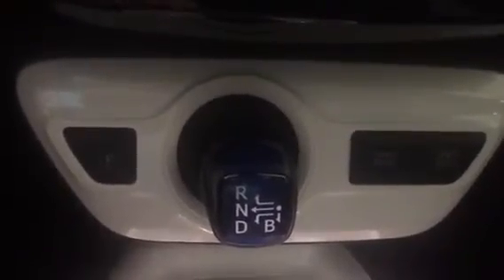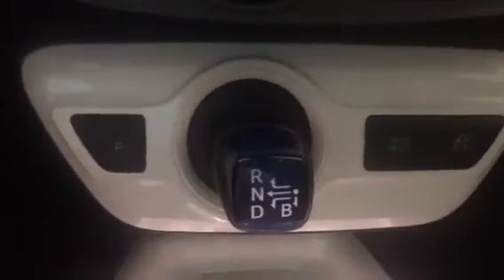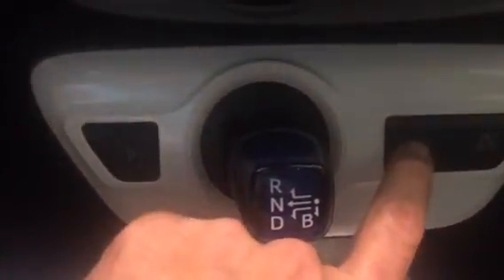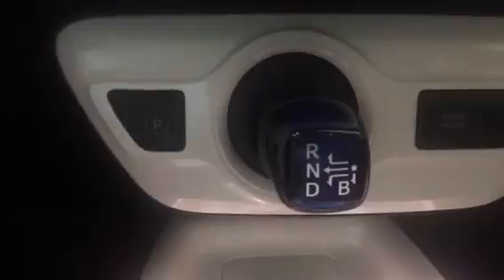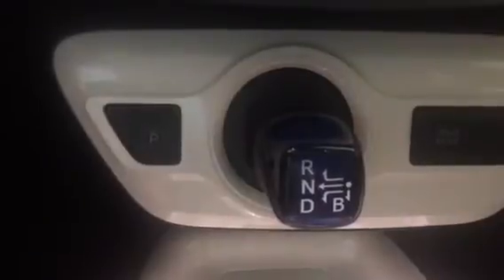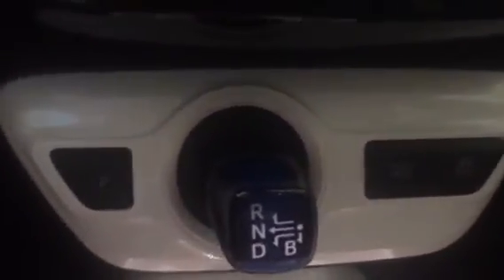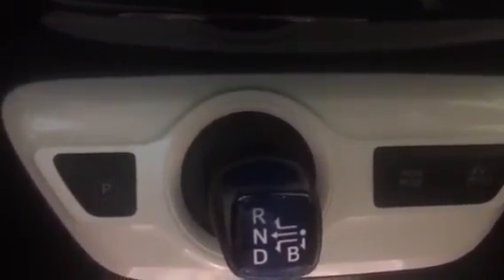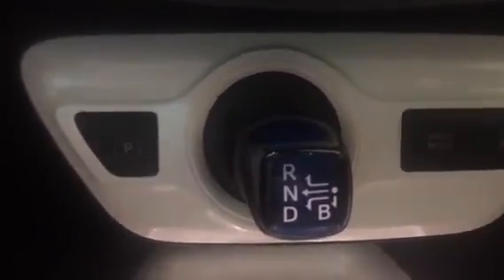Prius drive modes